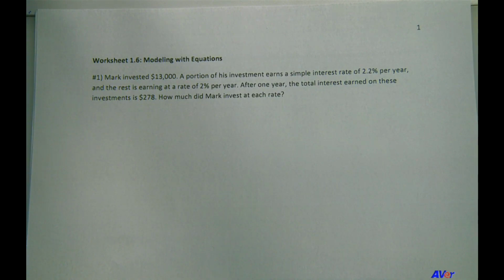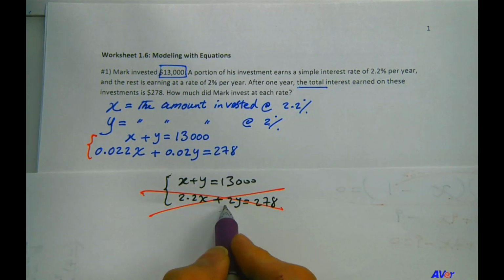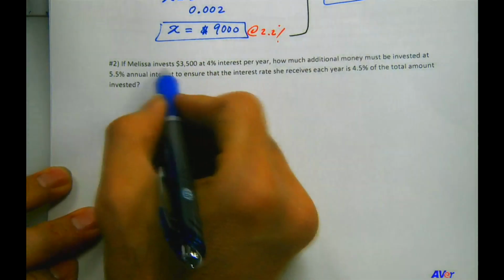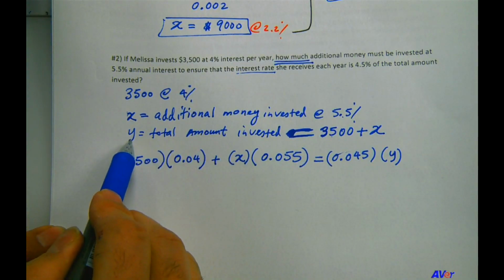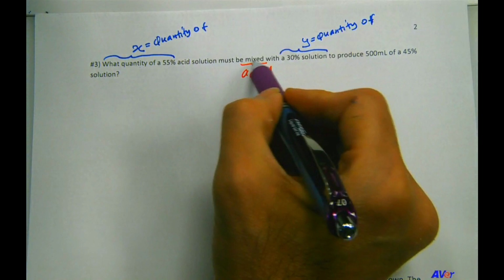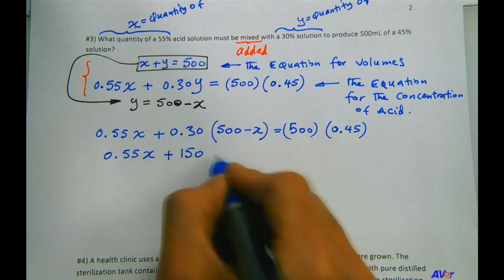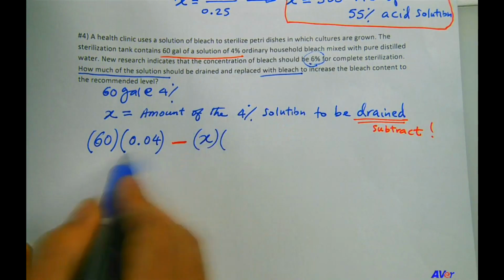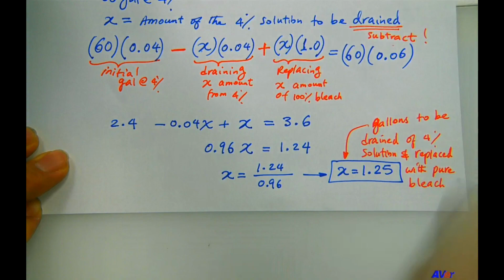MATH 126_Section 1.7 (Formerly 1.6)